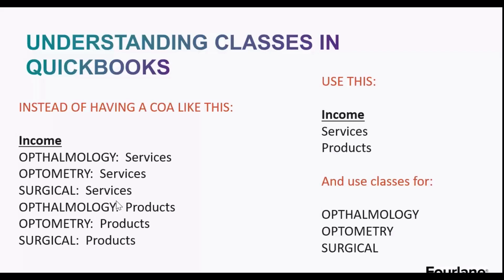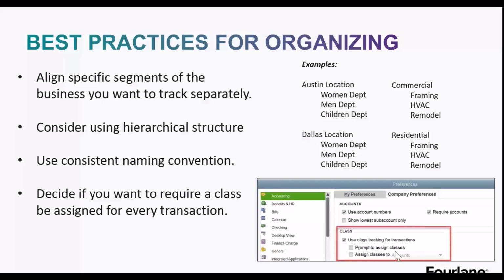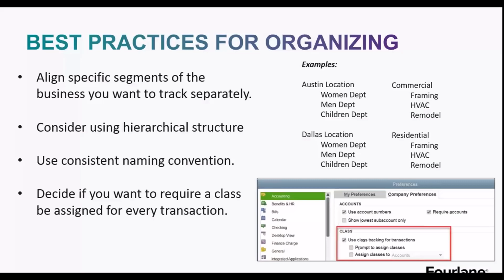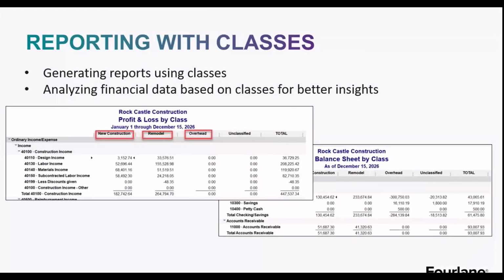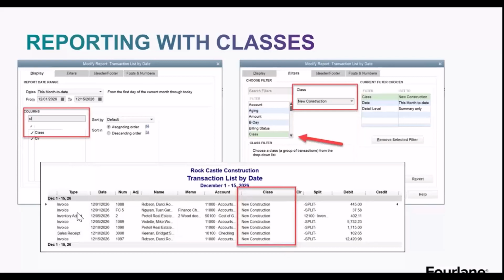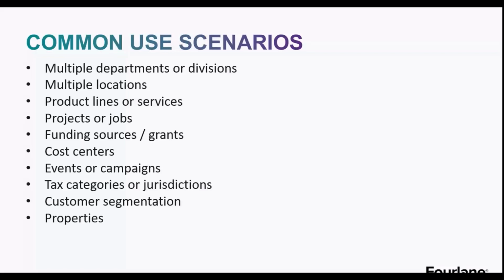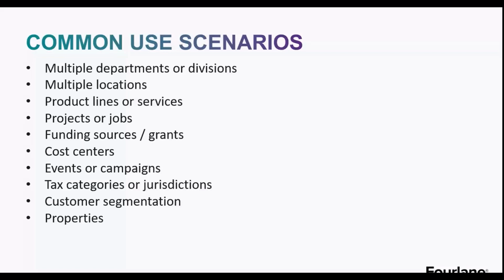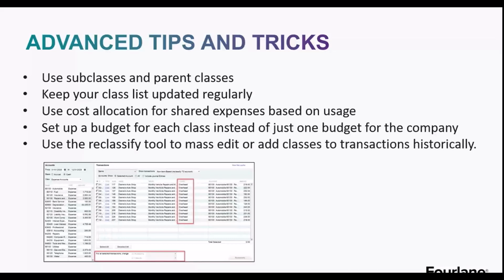QuickBooks Enterprise - The Power of Classes - Benefits of Using Classess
Summary:
Fourlane discussed the benefits of using classes in Quickbooks for categorizing transactions and generating reports, providing examples of how they can be used for different segments of a business such as departments, locations, and projects. Fourlane emphasized the importance of careful planning and consistent implementation for effective use, and recommended getting training and support for better results. Fourlane offers this type of training.

Key points
    1. Classes in QuickBooks are a feature that allows for categorizing transactions and generating reports separately from regular financial statements.
    2. Classes can represent departments, locations, product lines, or any other meaningful division.
    3. Careful planning and setup of classes is important to align with business structure and reporting needs.
    4. Consistent implementation of classes is necessary for effective use and accurate reporting.